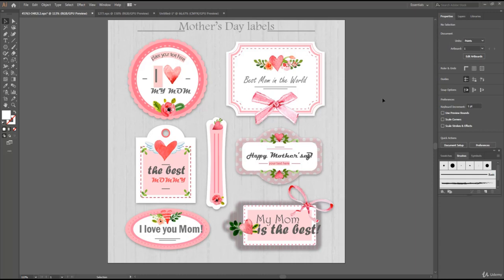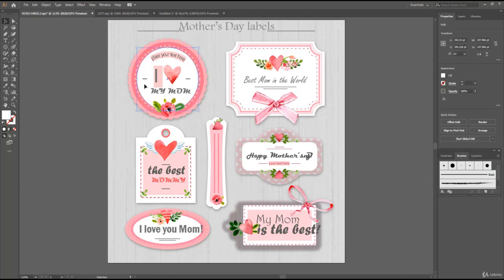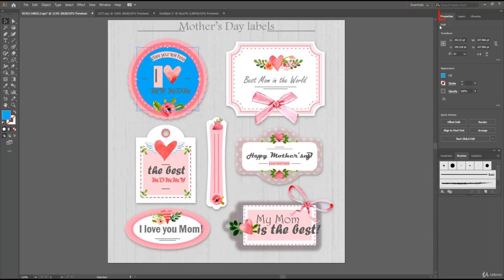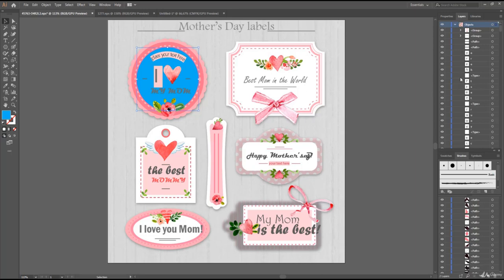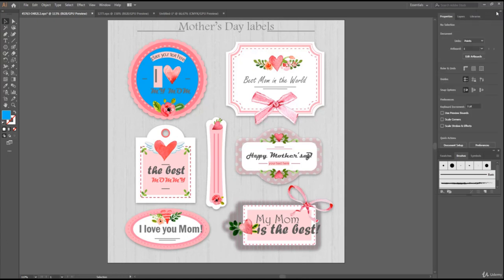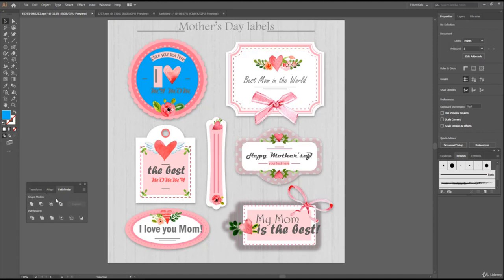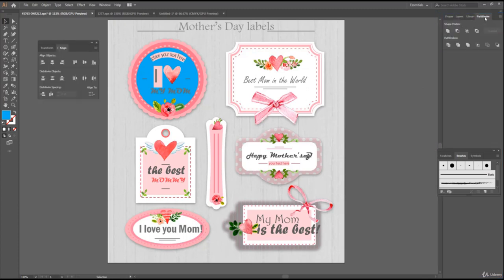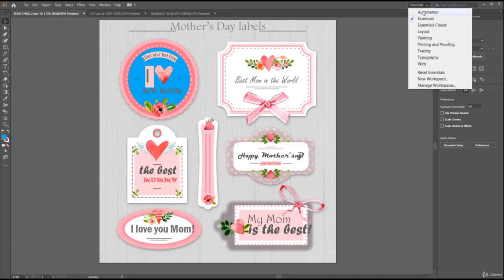1 Illustrator workspace